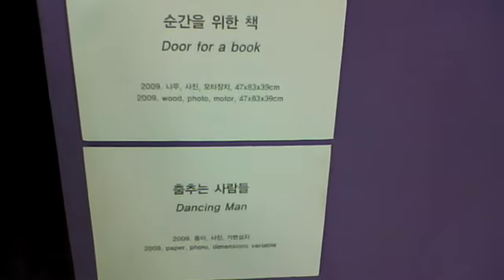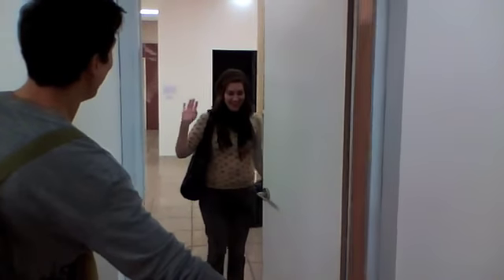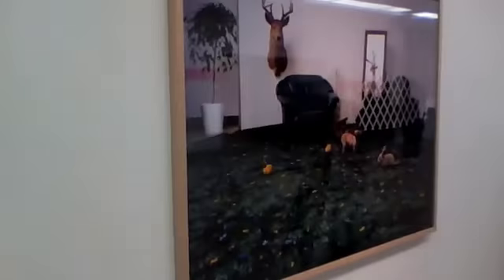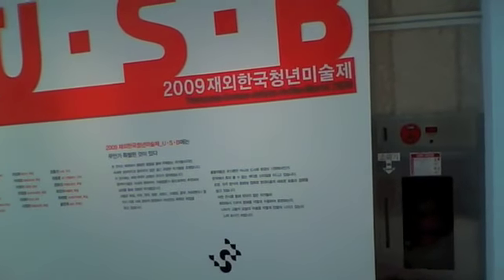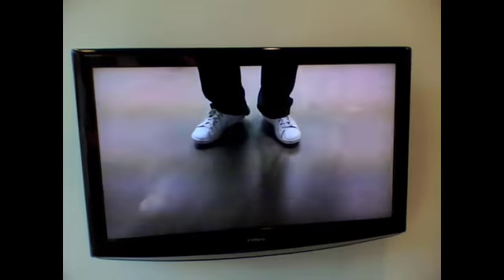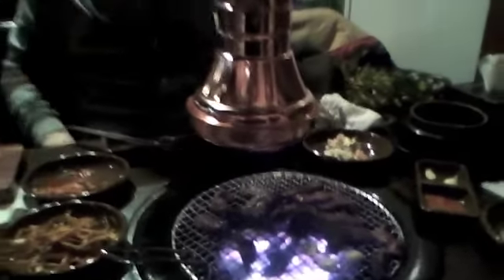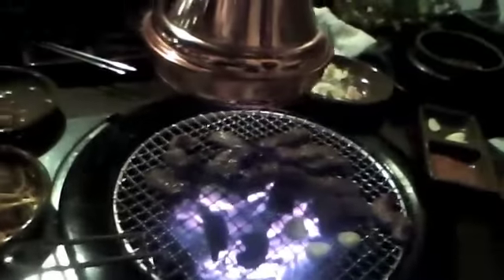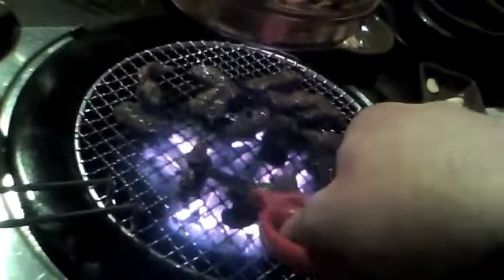Seoul Art Center, Korean pop bands, Dongdaemun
We went to bound about Seoul with our friend Field. First, to the Seoul Art Center, from the street it looks like a salad spinner, to see the USB exhibit.
Second, to watch the Korean rock band 'Nemesis' on the streets of Sinchon.  I missed shooting the comments of their bassist who stated "Welcome to Korea" to Lindsay, Field, and I.  A kind thing to say to some Americans now living in Seoul.  Good stuff though, Nemesis.  Even though we had no idea what they were singing, their song got stuck in our head.  Did I mention before that it was crazy cold?  Brr...
Next, off to eat delicious Korean barbeque.
And lastly, not seen here, we went shopping at the packed markets in Dongdaemun to be sweaters.

Sadly, no street food was eaten on this excursion.  This will be remedied tomorrow as we now know the fish-shaped fried foods are filled with red bean paste and are delicious.  I did, however, eat two rice buns filled with red bean paste.  So good.